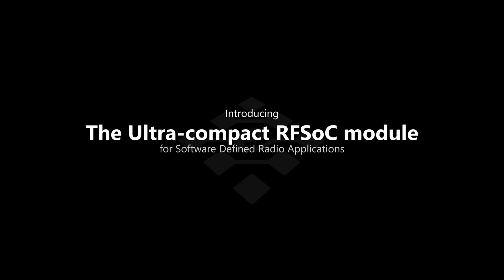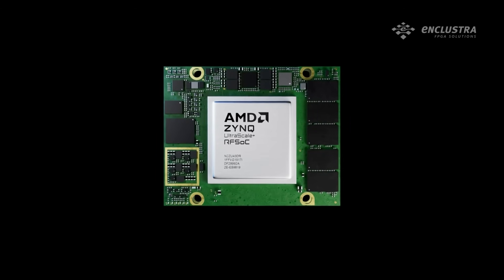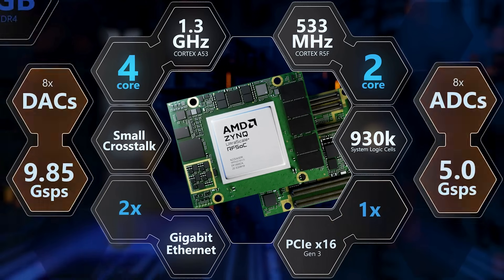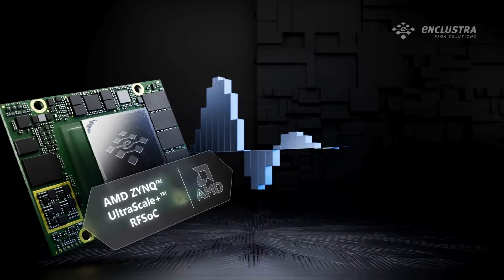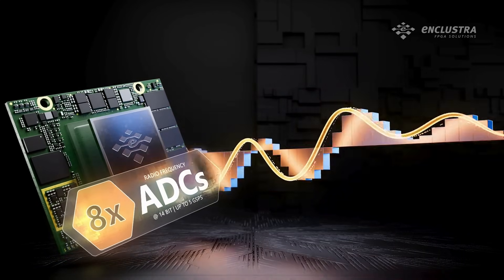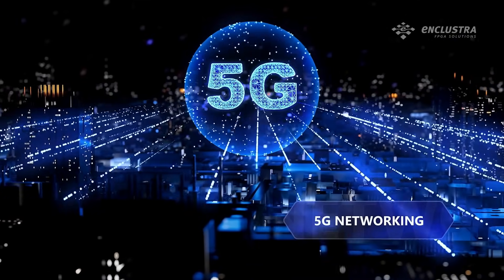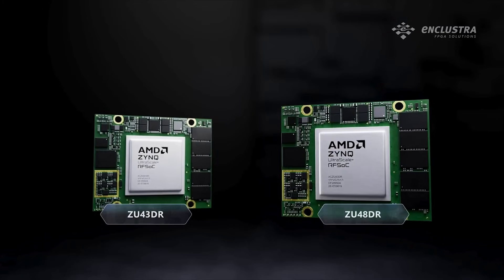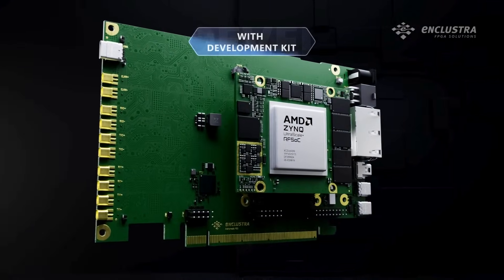Enclustra Andromeda XRU50 RFSoC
Meet the Andromeda XRU50, a revolutionary RFSoC module designed to deliver unmatched speed, precision, and performance. Equipped with advanced digital-to-analog and analog-to-digital converters, this innovation takes direct RF signal sampling and synthesis to the next level. Its optimized design ensures minimal crosstalk between channels, setting a new standard for signal quality.
Powered by the cutting-edge AMD Zynq UltraScale+ RFSoC, the Andromeda XRU50 boasts CPUs running at up to 1.3 GHz, making it a perfect fit for challenging applications like 5G networking, phased-array radar, and satellite communication. This ultra-compact module combines versatility with reliability, offering engineers and developers an exceptional tool for the future of RF technology.
With two variants available, you can find the perfect configuration to suit your needs and our Early Access Program Development Kit makes it easier than ever to get started and explore the possibilities.